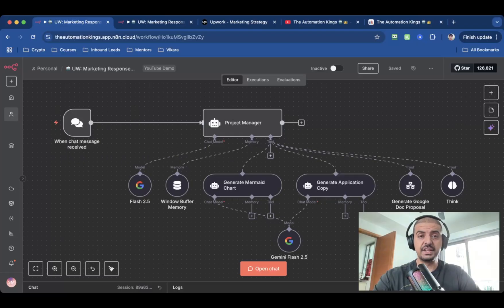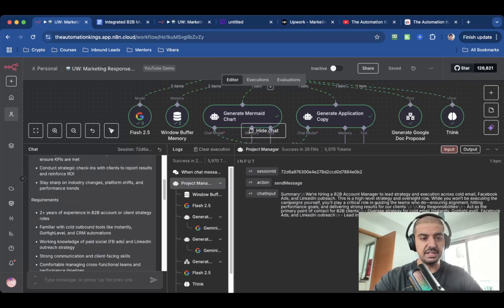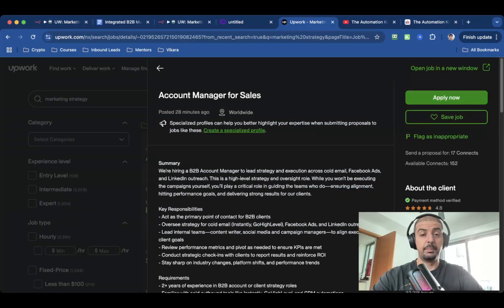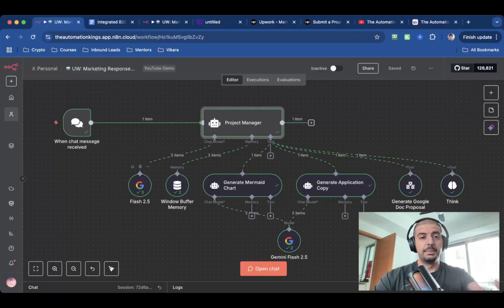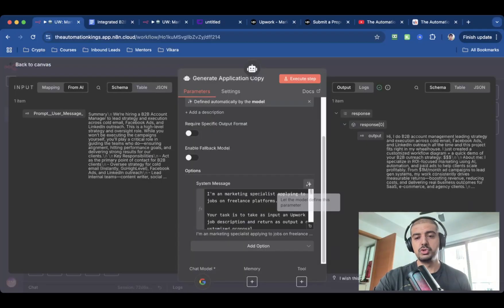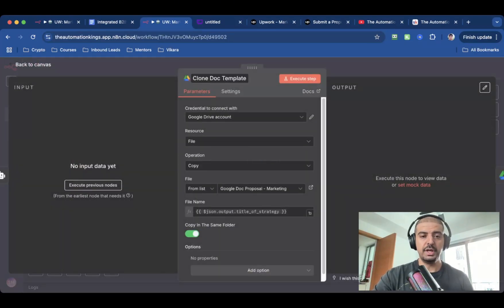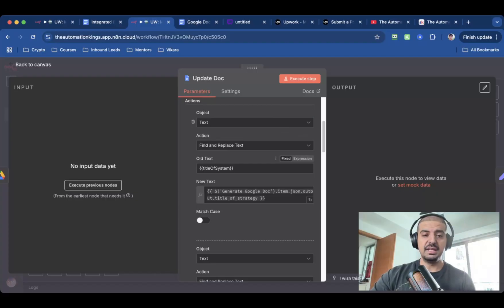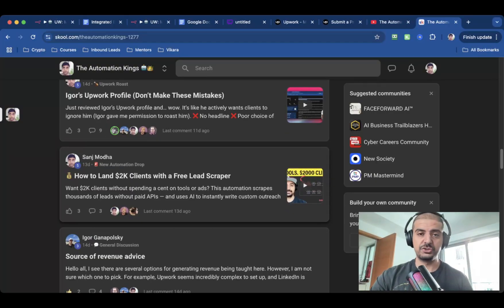I Make $10K/Month with n8n AI Agents on Upwork (Full Breakdown)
Back when I started freelancing, I used to spend hours every day writing Upwork proposals manually. It was draining — and honestly, inconsistent. That’s when I decided to test if AI agents in n8n could do it better. The result? A fully automated system that now helps me land $10K+/month in Upwork contracts — without the daily grind.

Here’s how it works: I built two agents that handle research and writing, and then a subflow that formats everything into a polished, client-ready proposal. I use Gemini Flash for the heavy lifting and Gemini Pro for synthesis, so each proposal feels personal, professional, and high-converting. Instead of guessing or copy-pasting templates, every response is tailored — and it’s all automated.

In this video, I’ll show you the exact workflow setup step by step. You’ll see how the agents collaborate, how the automation plugs into Upwork, and why this system consistently closes high-ticket clients. The best part? It’s fully replicable — you can take the same approach and build your own automation-driven freelancing engine.

If you’re tired of the proposal grind and want to scale smarter, this is automation done right.

WHY ME?

TIMESTAMP
00:00 Intro
00:19 How the automation works
03:37 How to build this workflow
10:53 How to download this blueprint